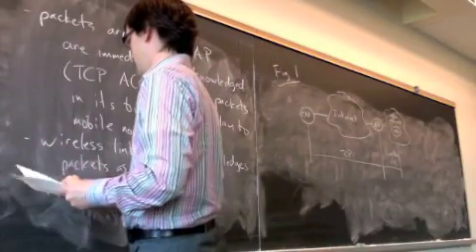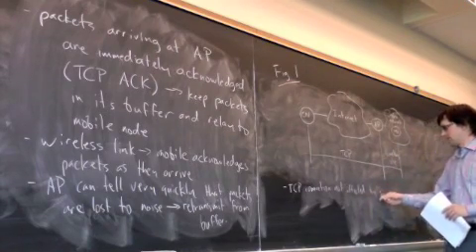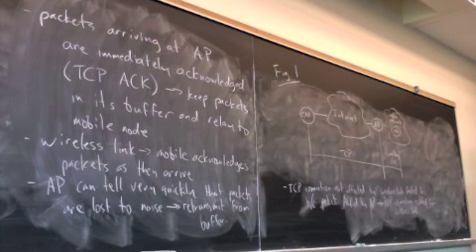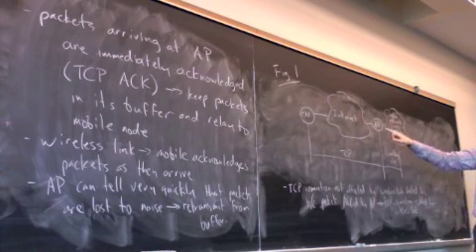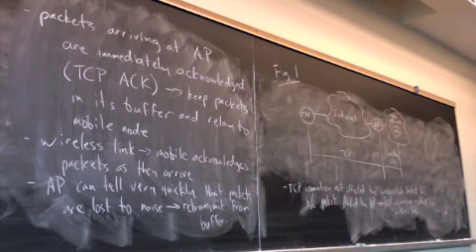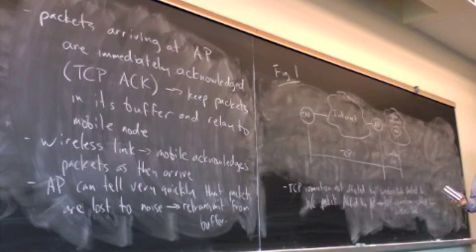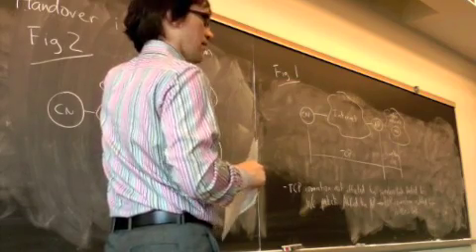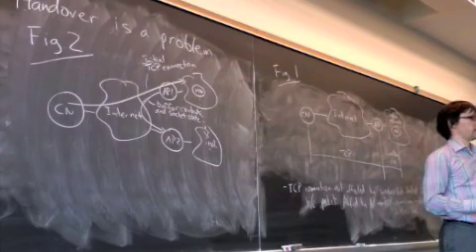Indirect TCP 2-b-Apr23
Indirect TCP (part 2 of 3).